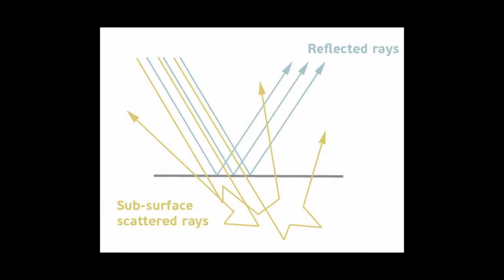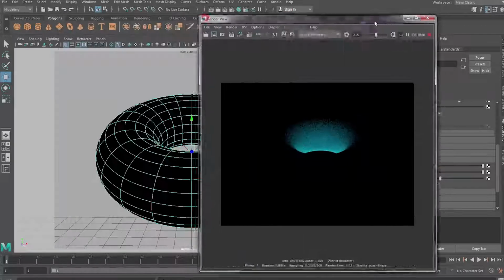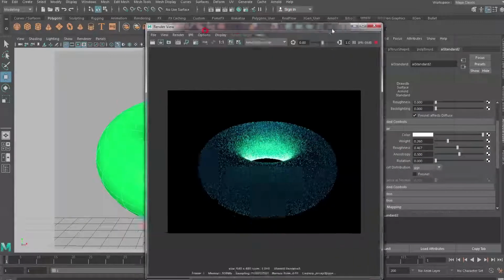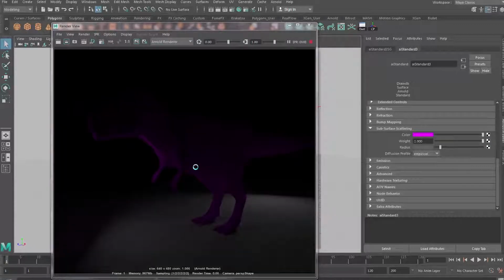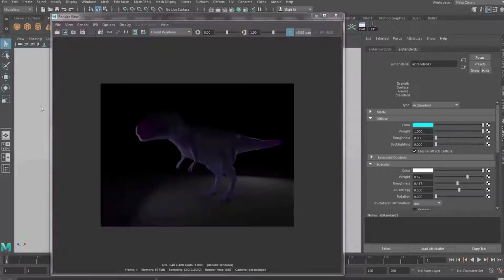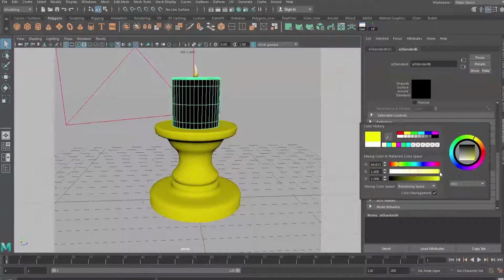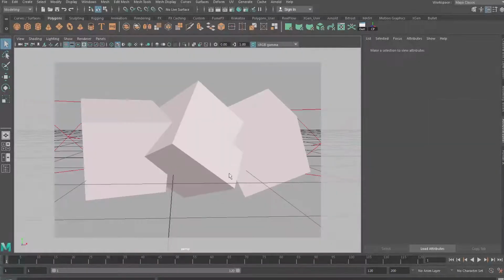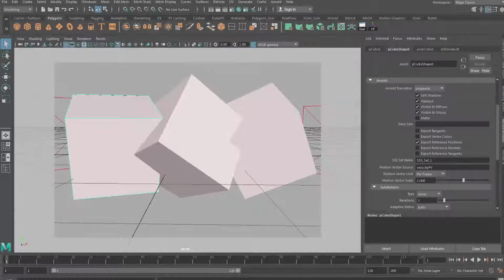Working with Subsurface Scattering Using Arnold & Maya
In this 3D Tip, YellowDog’s loyal friend, Joe shows you how to use Arnold for Maya’s Subsurface Scattering capability.

In the same way light absorbs into an object, absorb the knowledge of Joe and watch your animations shine!

Watch this video and learn how to:
-- Create an Arnold standard texture
-- Use the subsurface scatter tool to introduce diffuse light to a geometry
-- Create a waxy texture for objects such as a candle